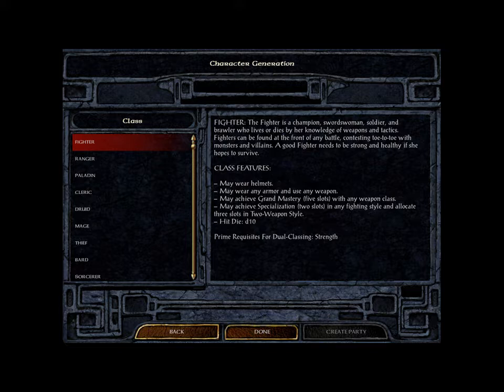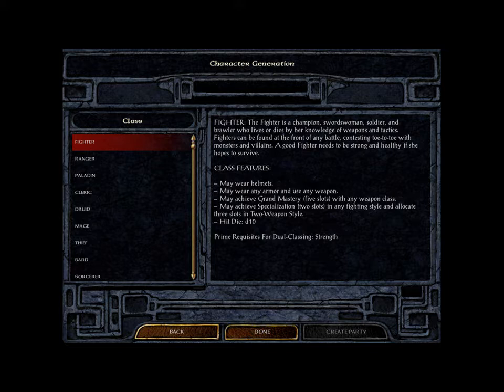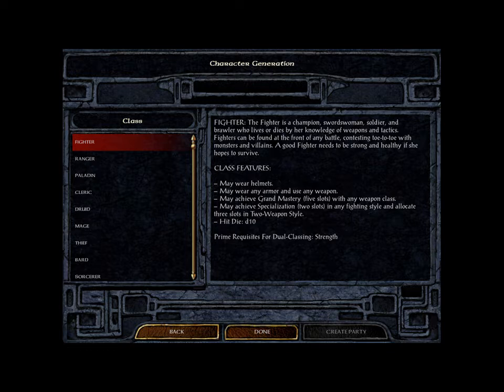Baldur's Gate Class Review: Fighter